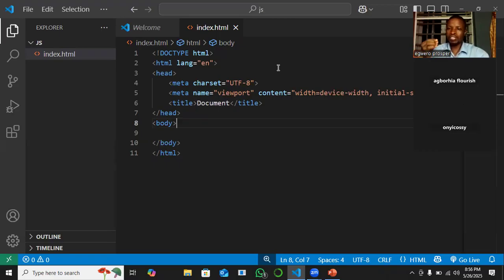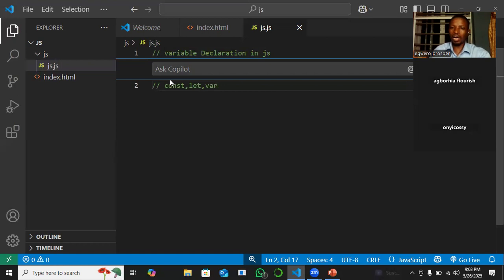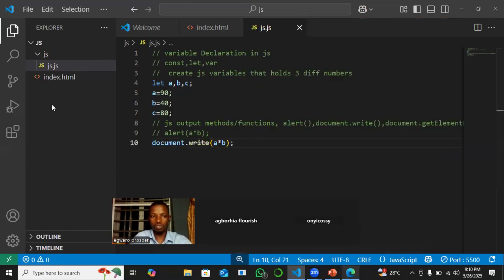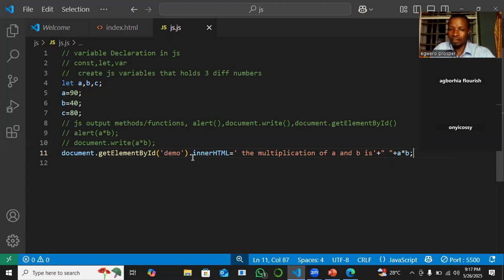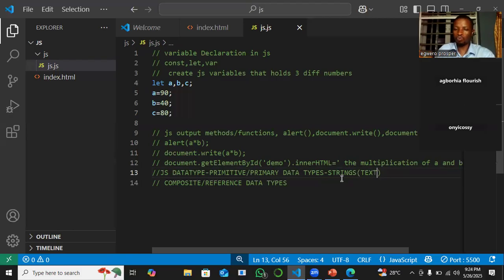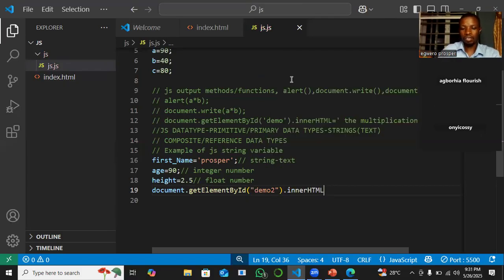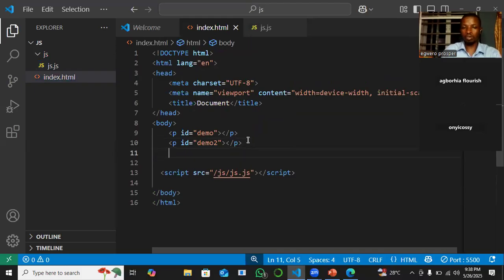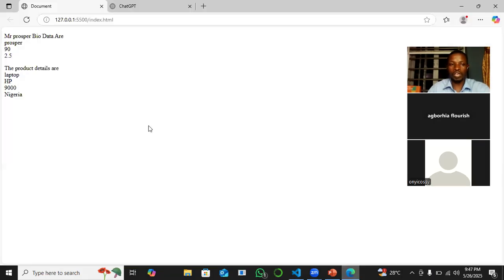DATA TYPE AND VARIABLE IN JAVASCRIPT - BY EGWERO PROSPER(WEB DEVELOPER)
How to create and output variable Values  Using js Output methods